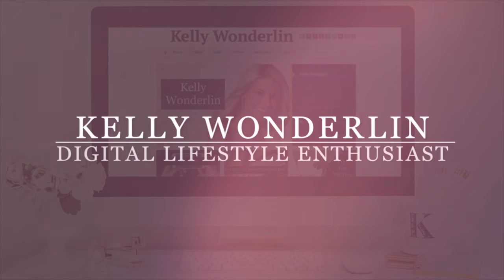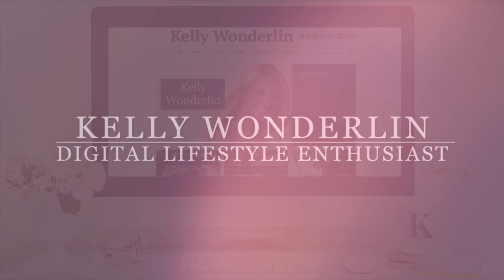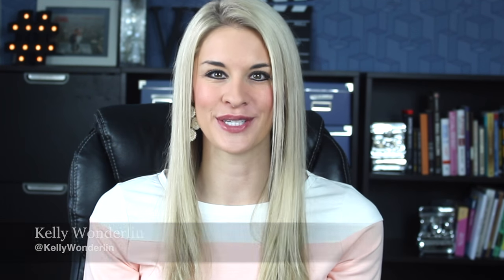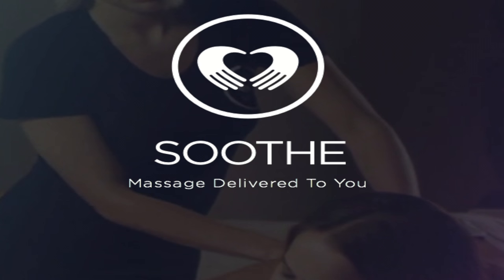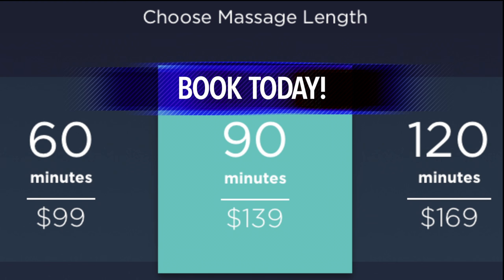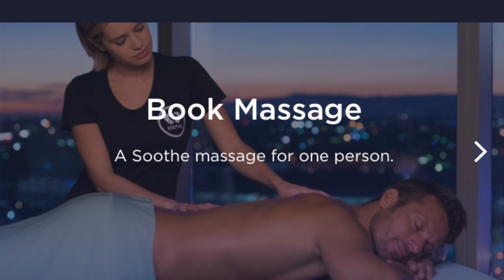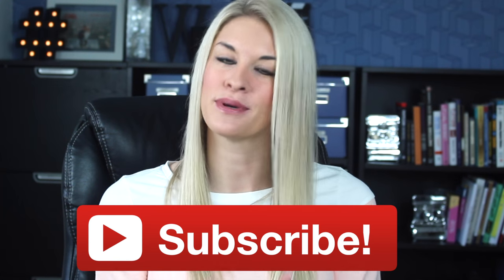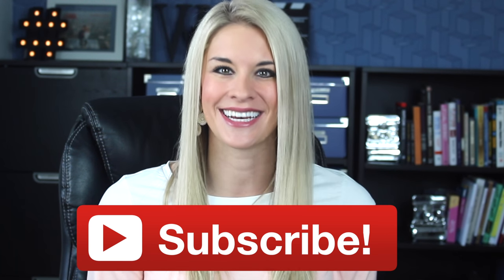Soothe | In Home Massage App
I love a great massage and now I don't have to go to the spa! It comes to me!! Download Soothe today and start relaxing!